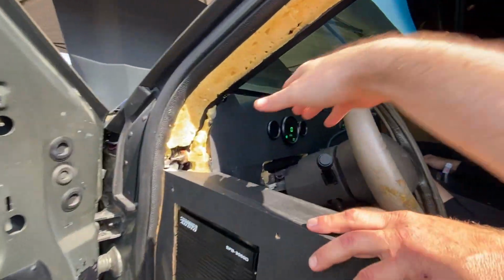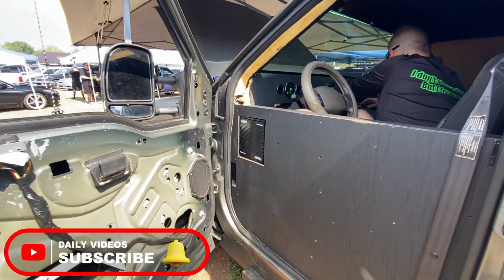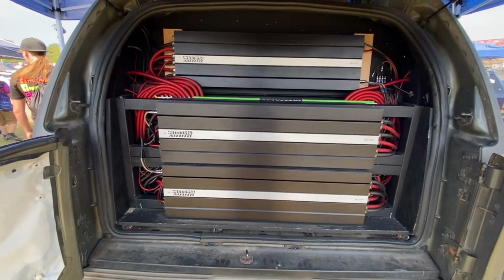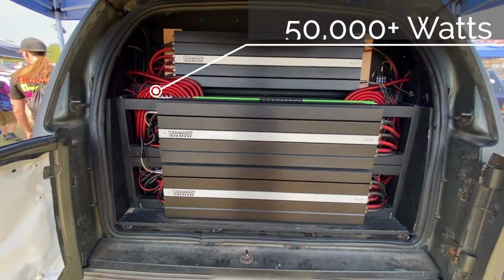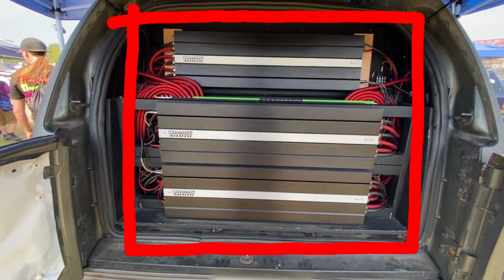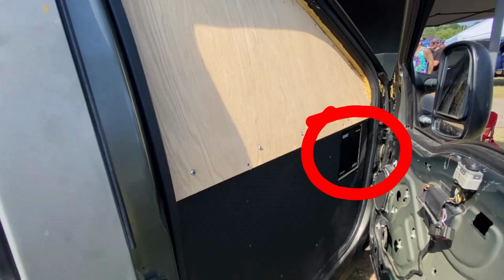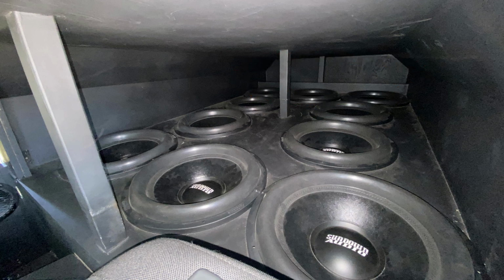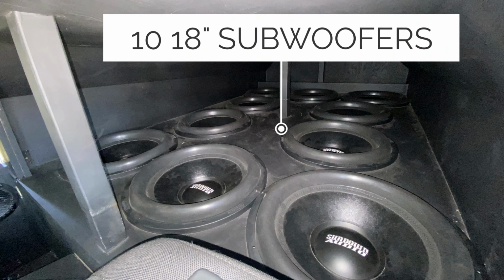10 18" SUBWOOFER BASS BOX *CRAZY FLEX*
📝Equipment/Notes:
Jimmy's System
Songs: U and Dat-E 40,  Walk It Talk It-Migos
50,000 Watts on 10 18" Subs
Whole Roll Cage Built Into Vehicle